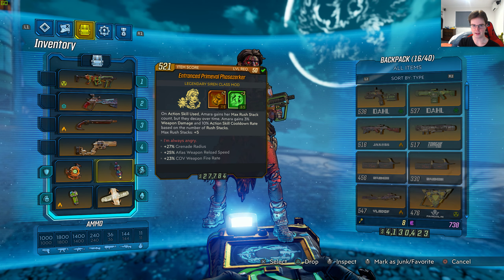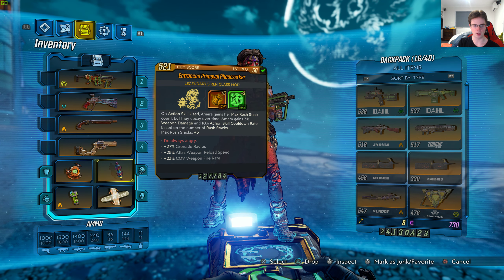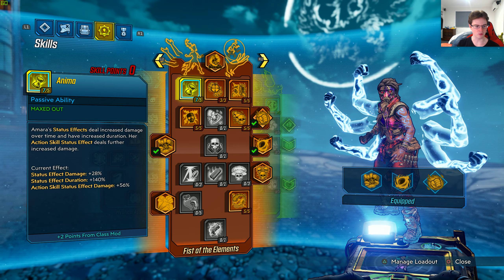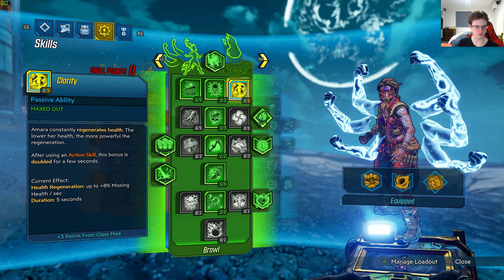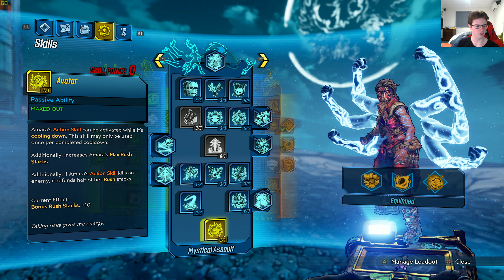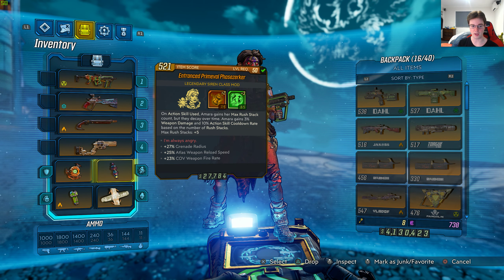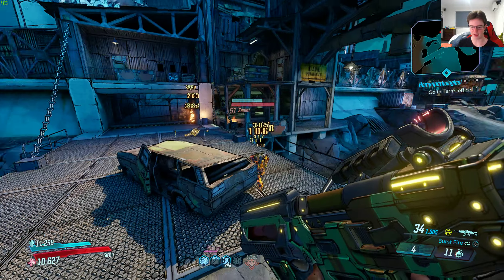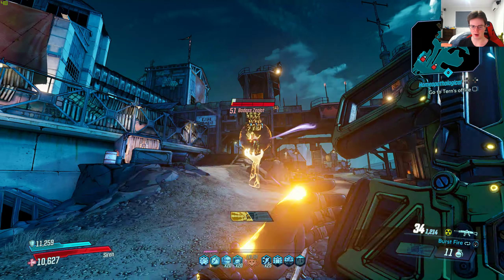Borderlands 3 - Level 50 Legendary Phasezerker Class Mod In Action + First Impressions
Here are my first impressions on the Phasezerker class mod.

Case: Cosmos c700m
Fan: Noctua NH-D15
Ram: Corsair Vengeance LPX x2 8GB DDR4 @ 3000MHz
CPU: Intel CPU i9 9900k @ 5.0GHz
Graphics Card: MSI GTX 980 4GB
HDD: 2x 2TB Western Digital Caviar Black
SSD: Samsung 970 PRO M.2 NVMe SSD 512GB
OS: Windows 10 Pro 64bit
Optical Driver: Pioneer BDR 209DBK 16x Writer Black
Motherboard: ASUS ROG Maximus XI Extreme Motherboard
Power Supply: Corsair HX 850i (Platinum Power)

Mouse: Logitech G700
Keyboard: Logitech K800
Monitor: 2x Dell U2515H 2560x1440p
Gamepad: Logitech wireless gamepad F710
Speakers: Logitech Speaker System Z623
Headset: Kingston HyperX Cloud II
Camera: Logitech c920
Microphone: Audio Technica 2035 @192Khz
Yamaha: MG10-XU Audio Mixer
Screen Capture Software: Nvidia Geforce Shadow Play

CPU: Intel CPU i7 980x @ 3.33GHz
Power Supply: Corsair AX 760i (Platinum Power)
Motherboard: Asus Maximus III 1366
Fan: Noctua NH-U14s
Ram: G.Skill RipJaw 3x 4GB DDR3 @ 1600MHz
Case: NZXT Phantom 820
OS: Windows 7 Ultimate
SSD: Samsung 840 pro 256GB
HDD: 1X 4TB Western Digital Caviar Black